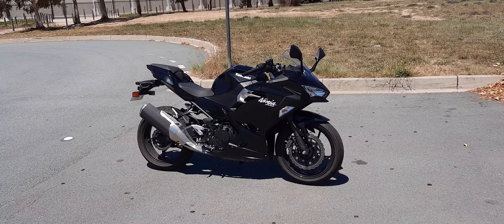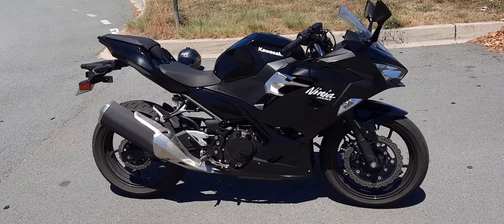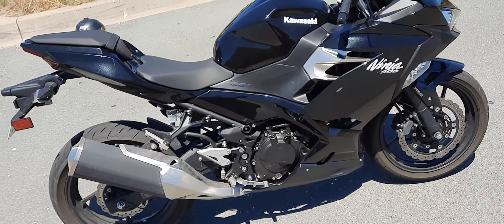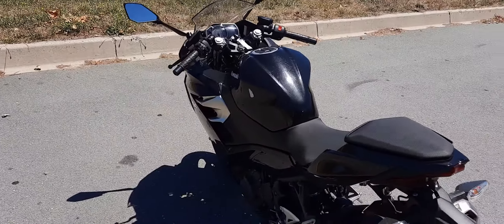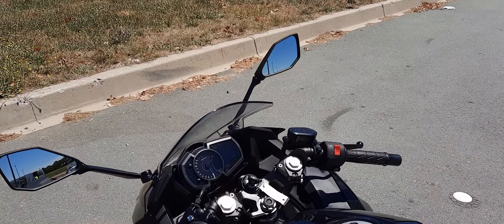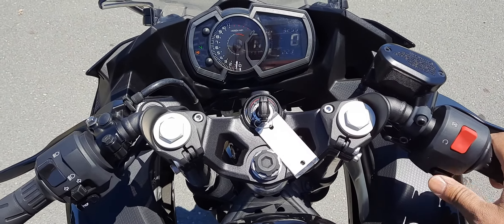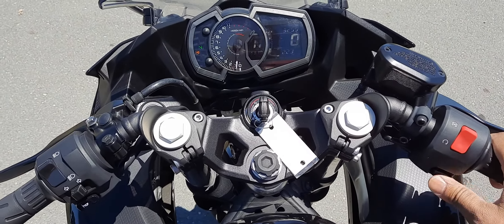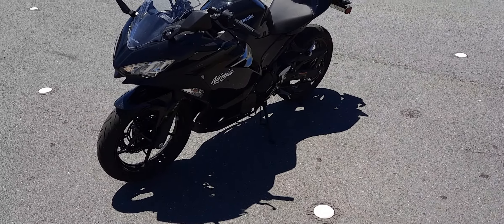Kawasaki Ninja 400 - Quick Review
MODEL
NINJA 400 SE (EX400GMFAN)
Engine Type Liquid-cooled, 4-stroke, Parallel Twin
Valve System DOHC 8 valves
Fuel System Fuel Injection 32 mm x 2
Ignition Digital Advance
Starting Electric
Transmission 6-speed with Positive Neutral finder
Suspension - front 41 mm telescopic fork
Suspension - rear Bottom-Link Uni-Trak, gas-charged shock with adjustable preload
Wheel travel - f/r 120/130 mm
Brakes - front Single semi-floating 310 mm petal disc, Single Balanced Actuation Dual Piston Caliper with ABS
Brakes - rear Single 220 mm petal disc with twin piston caliper with ABS
Wheel Size Front Rear 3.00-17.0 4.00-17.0
Tyre Size-front rear 110/70R17 54H 150/60R17 66H
L x W x H 1,990 x 710 x 1,120 mm
Curb Mass 168 kg
Max Power 33.4 kW @ 10,000 rpm
Max Torque 38.0 N-m @ 8,000 rpm